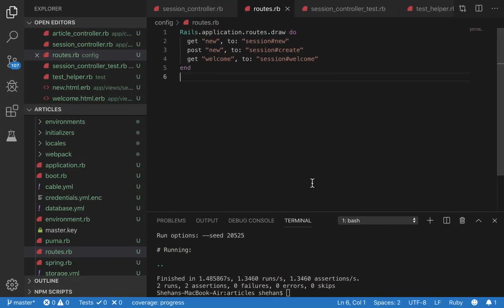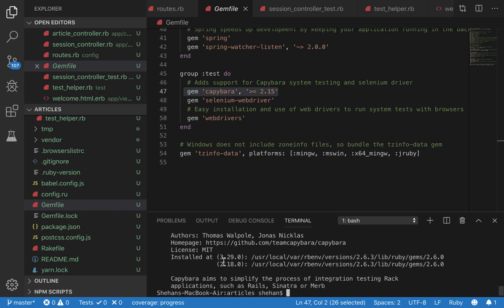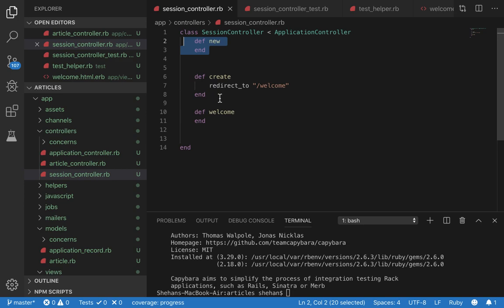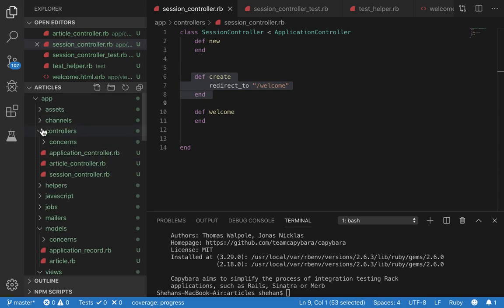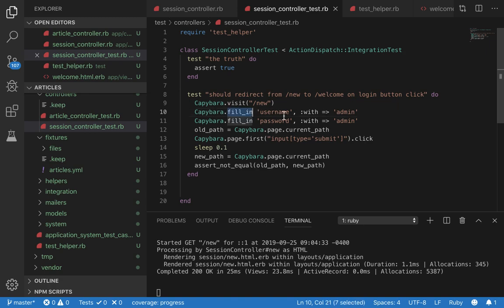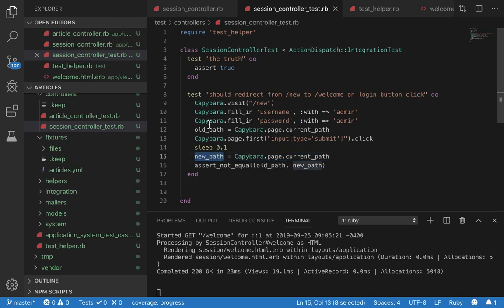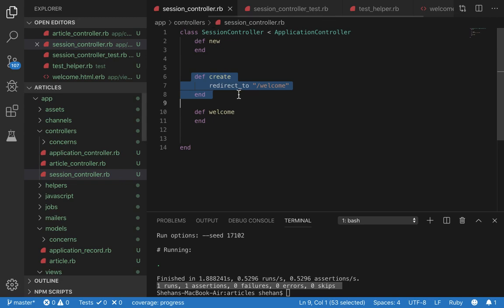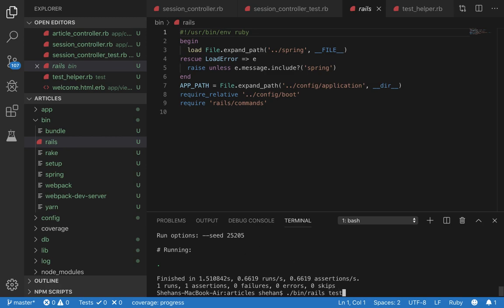Basic Integration Testing With Capybara | Ruby On Rails Testing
In this video we go over how to write a basic integration test using Capybara. Learn more about Capybara by reading their docs

Also let me know any improvements and/or criticism in the comments.